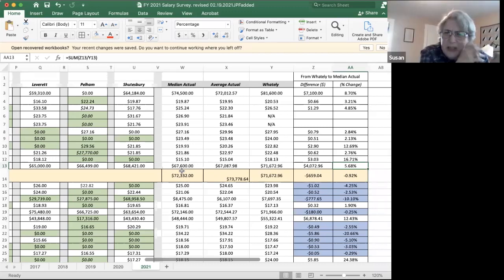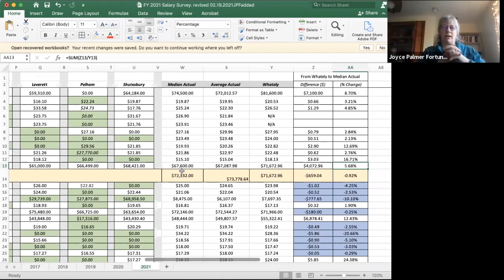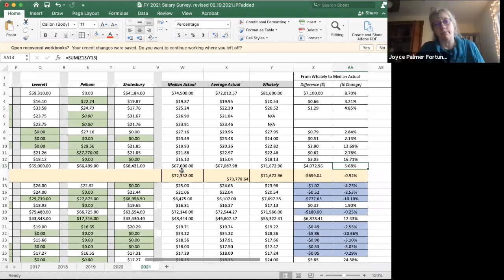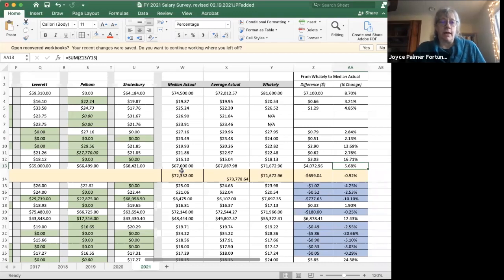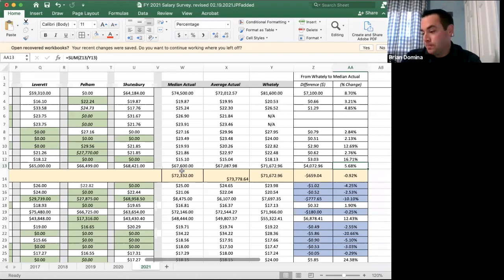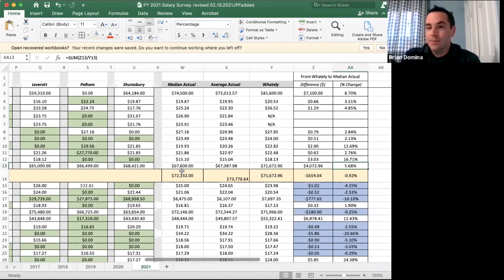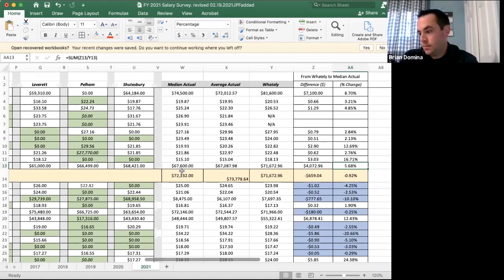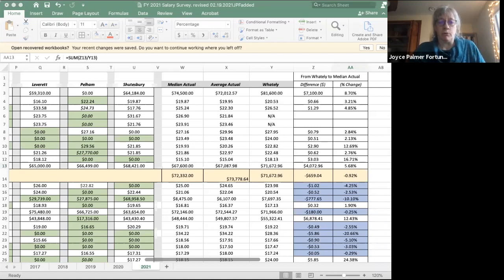Whately Personnel Committee - April 5, 2021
A meeting of the Whately Personnel Committee. Recorded April 5, 2021 via Zoom technology